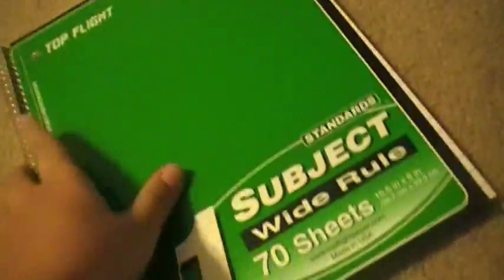My New School Supplies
i love shopping for this stuff xD The reason i did this so fast was because my mom and dad were waiting for us to get in the car for dinner so yea xD